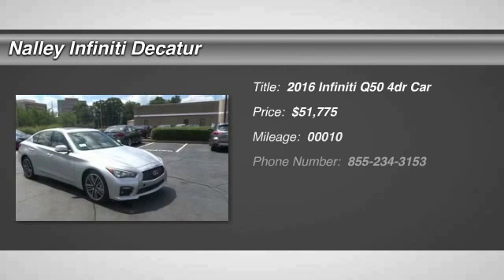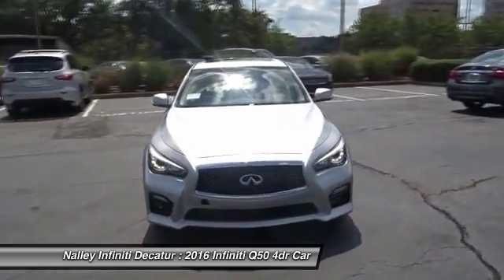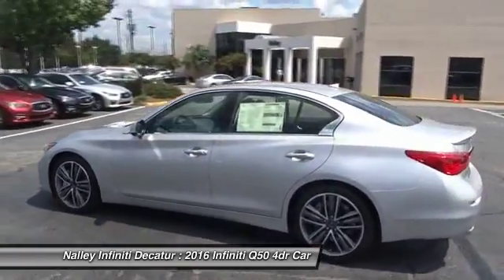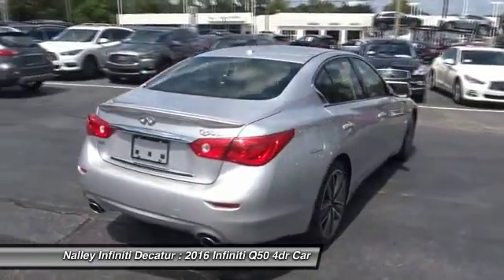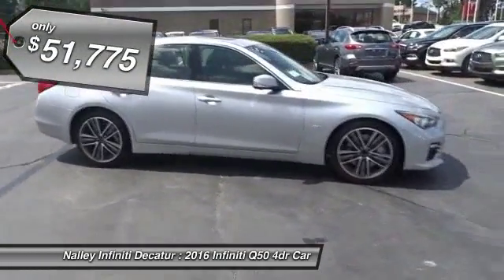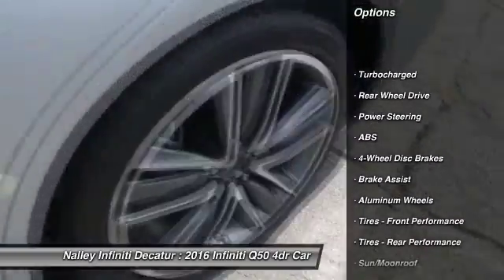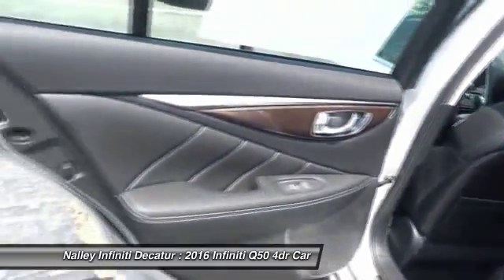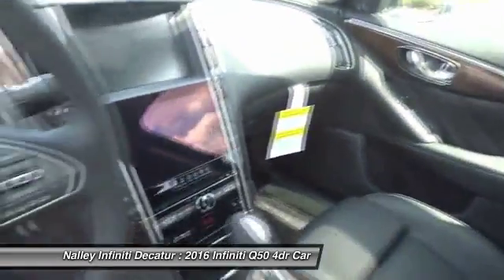2016 Infiniti Q50 GM305772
2016 INFINITI Q50 Decatur, GA
Stock# GM305772

New Arrival! This Q50 has many valuable options! Leather seats. Bluetooth Connectivity. Sunroof. -Fog Lights -Multi-Zone Air Conditioning -Security System -Keyless Entry -Steering Wheel Controls -Leather Steering Wheel -Automatic Transmission On top of that, it has many safety features! We are located at 1609 Church St, Decatur, GA 30033.